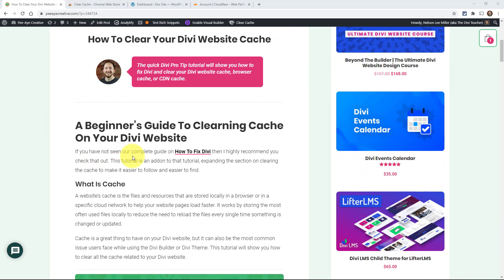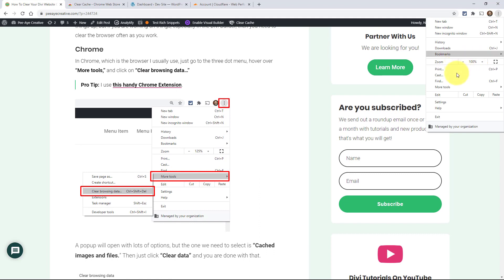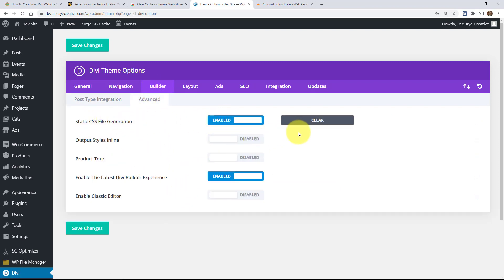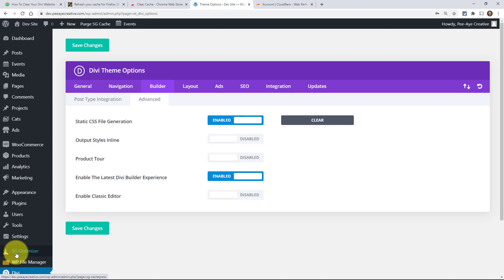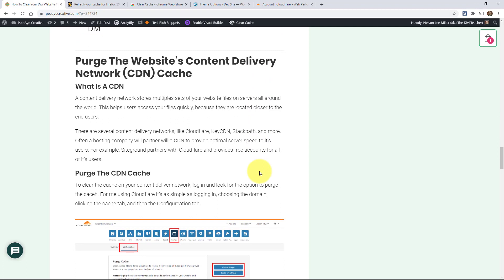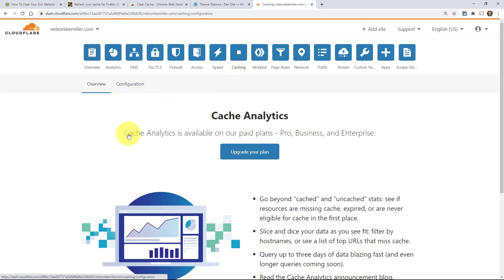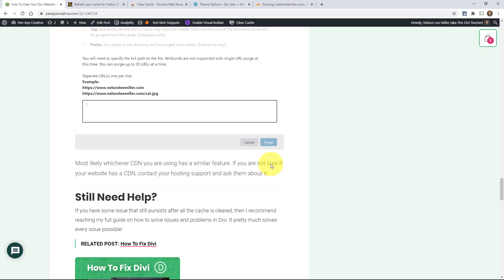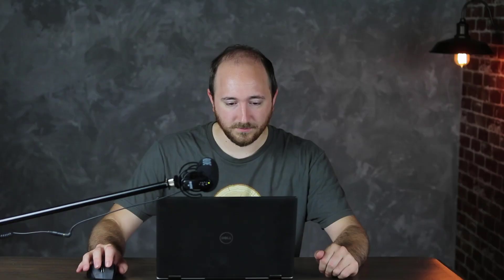How To Clear Your Divi Website, Browser, Plugin, and CDN Cache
The quick Divi Pro Tip tutorial will show you how to fix Divi and clear your Divi website cache, browser cache, or CDN cache.

A Beginner's Guide To Clearing Cache On Your Divi Website
If you have not seen our complete guide on How To Fix Divi then I highly recommend you check that out. This tutorial is an addon to that tutorial, expanding the section on clearing the cache to make it easier to follow and easier to find.

What Is Cache
A website's cache is the files and resources that are stored locally in a browser or in a specific cloud network to help your website pages load faster. It works by storing the most often used files locally to reduce the need to reload the files every single time something is changed or updated.

Cache is a great thing to have on your Divi website, but it can also be the most common issue users face while using the Divi Builder or Divi Theme. This tutorial will show you how to clear all the cache related to your Divi website.

Clear The Browser Cache
A good place to start clearing cache when working on a Divi website is the browser you are using. The browser is trying to do it's job, storing files locally to save you internet and speed things up, but if you are working on things, especially in the Divi Builder, then you need to clear the browser often as you work.

Clear The Divi Cache AKA Static CSS File Generation
One of the most common culprits to any Divi issue is the Divi cache. This is the very first setting that I turn off on any new site build. It's probably an okay feature once the site is live and you are no longer working on it, but until then, I highly recommend turning this off completely. At the very lease, make sure to hit that "CLEAR" button!

Clear Any Caching Plugin
I happen to be using SG Optimizer because I use Siteground hosting, so this plugin adds a button in the admin bar at the top.

Purge The Website's Content Delivery Network (CDN) Cache
What Is A CDN
A content delivery network stores multiples sets of your website files on servers all around the world. This helps users access your files quickly, because they are located closer to the end users.

There are several content delivery networks, like Cloudflare, KeyCDN, Stackpath, and more. Often a hosting company will partner will a CDN to provide optimal server speed to it's users. For example, Siteground partners with Cloudflare and provides free accounts for all of it's users.

Purge The CDN Cache
To clear the cache on your content deliver network, log in and look for the option to purge the cache. For me using Cloudflare it's as simple as logging in, choosing the domain, clicking the cache tab, and then the Configuration tab.

If you have some issue that still persists after all the cache is cleared, then I recommend reaching my full guide on how to solve issues and problems in Divi. It pretty much solves every issue possible!